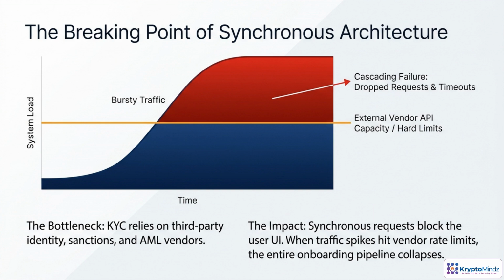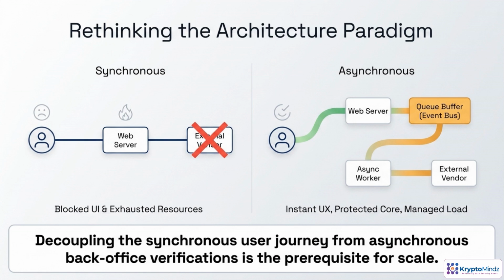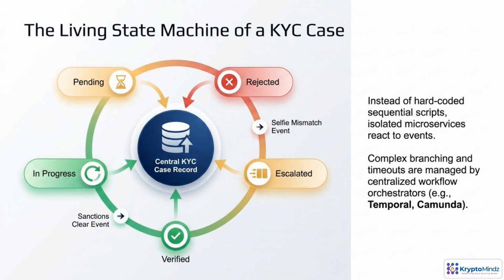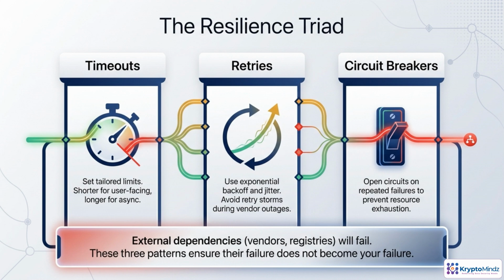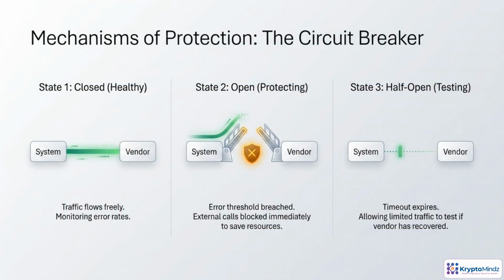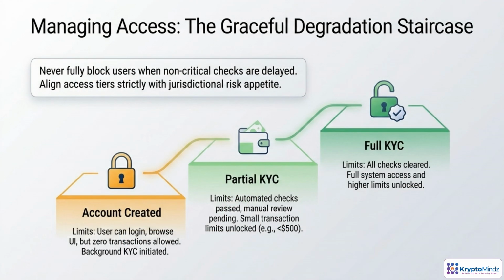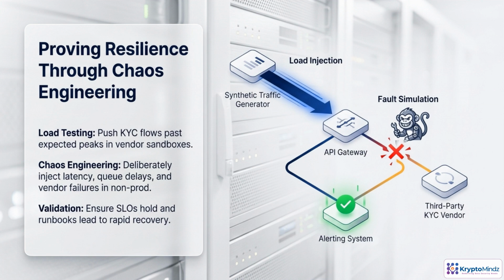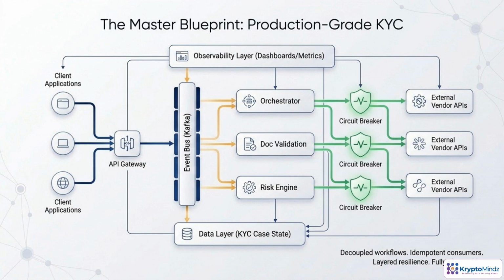Designing Resilient KYC Systems: Async, Events & Workflow | Module 2.3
Every fintech dollar and every AML control now depends on your KYC architecture. When traffic spikes or vendors stall, does your identity platform stay fast and compliant—or grind to a halt? This training walks you through practical architecture patterns for resilient KYC systems, asynchronous vendor integration, event-driven microservices, workflow orchestration, and auditable AML operations.

In this video, you’ll learn how to:
- Identify the weakest links in real-world KYC/AML onboarding flows
- Move vendor calls off the critical user path using queues and async workers
- Use event-driven design to decouple microservices in KYC pipelines
- Model each KYC application as a case with clear states and workflows
- Apply workflow engines (e.g., Temporal, Camunda) for timeouts and retries
- Implement strategic deferral to balance UX with rigorous KYC and AML checks
- Control concurrency, rate limits, and idempotency with external vendors

The session is structured as a progressive architecture walkthrough:
- 0–5 min: Why traditional KYC flows fail under load
- 5–15 min: Async vendor integration and queue-based designs
- 15–25 min: Event-driven KYC case management and workflow engines
- 25–30 min: Strategic deferral, background jobs, and operational tips

If you design, own, or review KYC and AML systems, this course will help you build platforms that are scalable, auditable, resilient, and regulator-ready. Use these patterns to reduce critical-path dependencies, handle vendor failures, improve onboarding reliability, and create clearer operational controls.